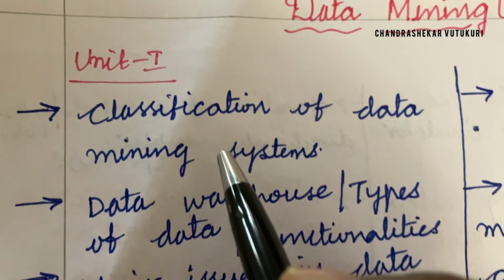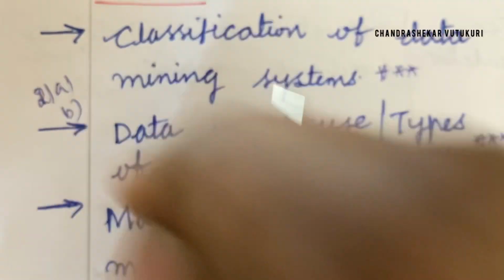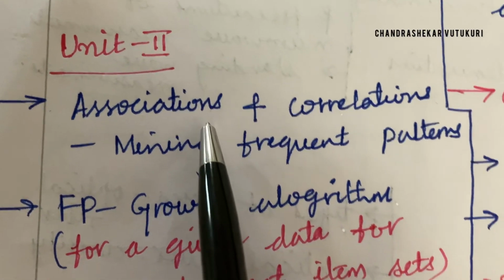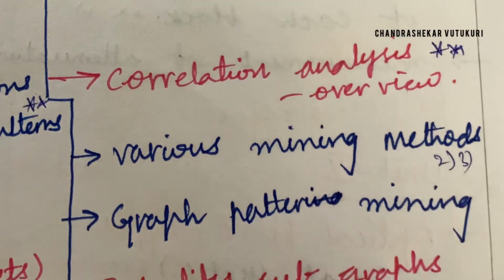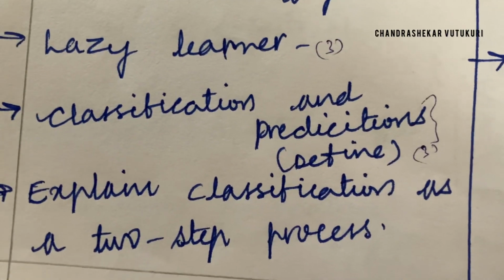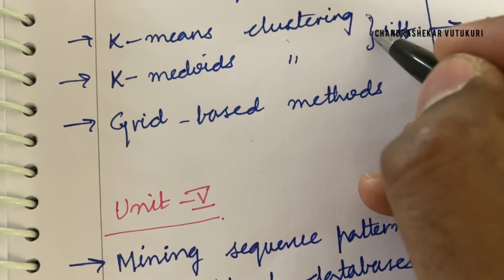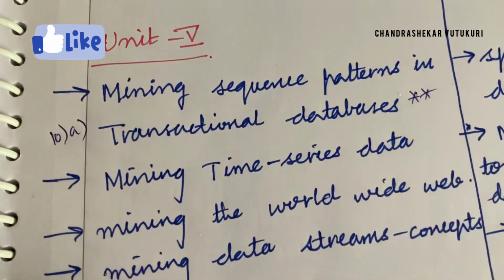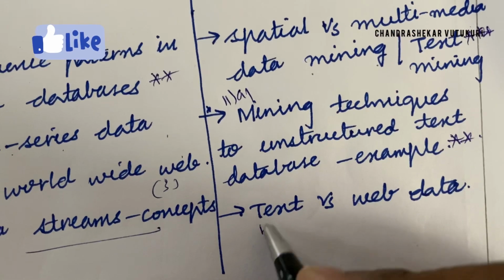DATA MINING(DM)IMPORTANT QUESTIONS PART A & B JNTUH R18 CSE/IT